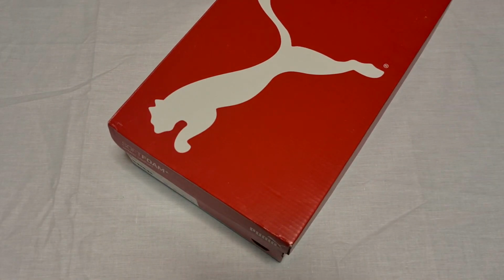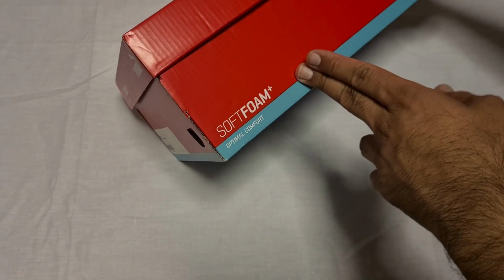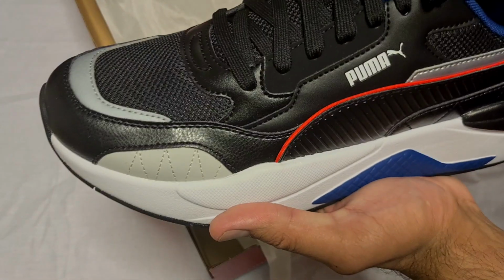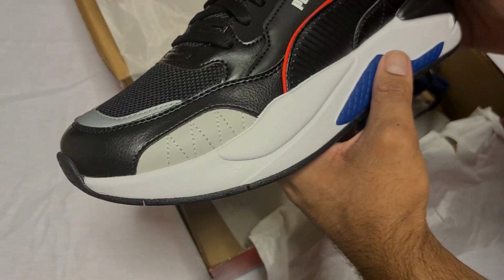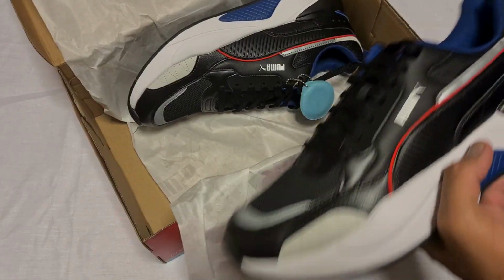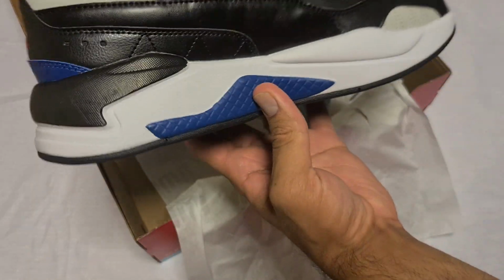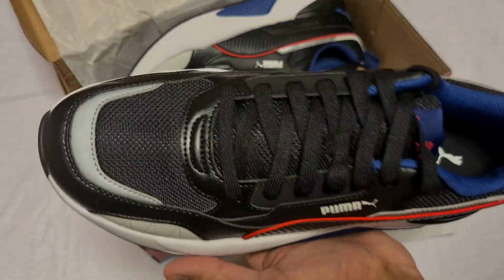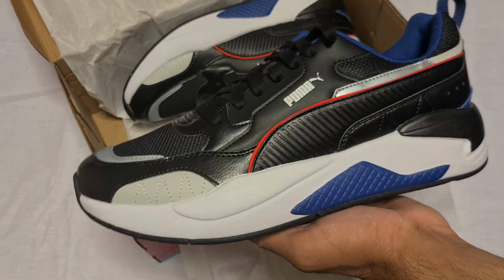PUMA X RAY 2 SQUARE UNBOXING AND ON FOOT REVIEW